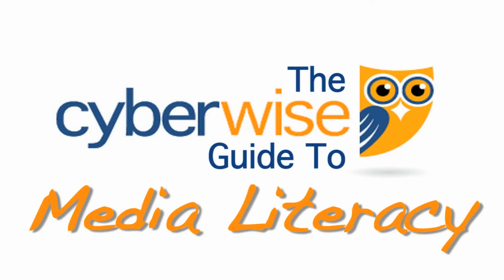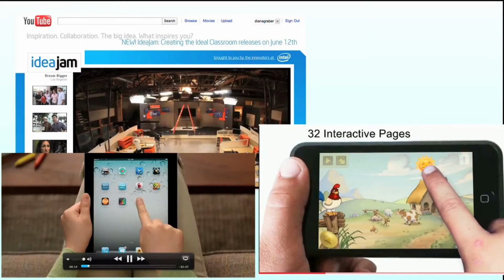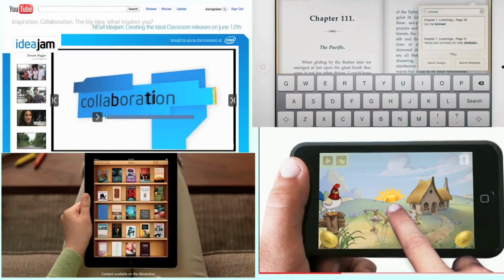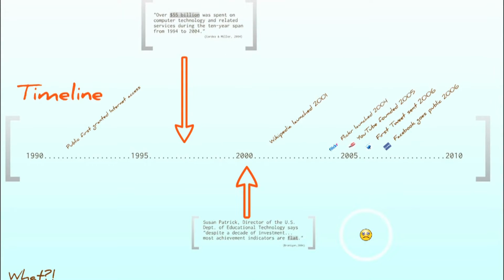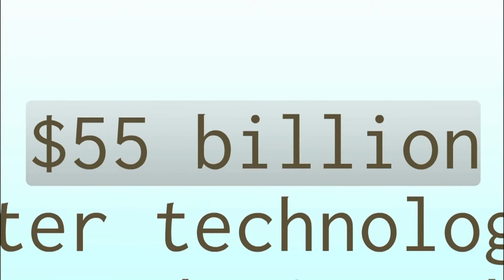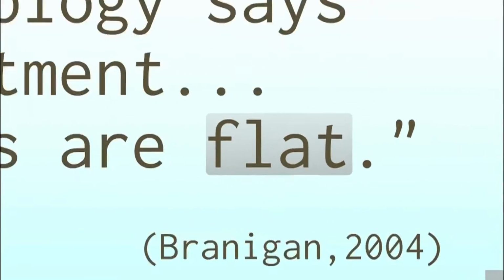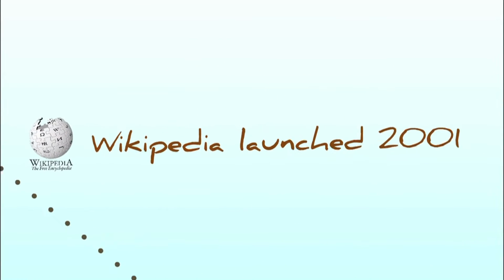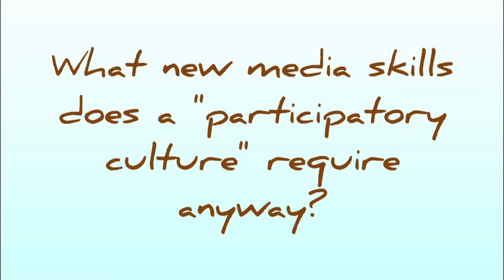What is Media Literacy?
A video by The Cyber Wise Guide to Media Literacy.